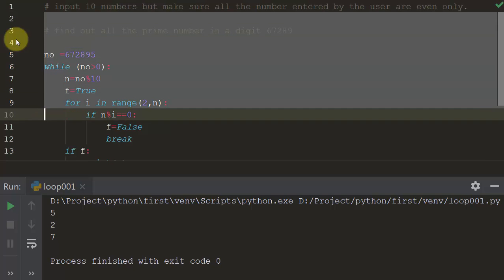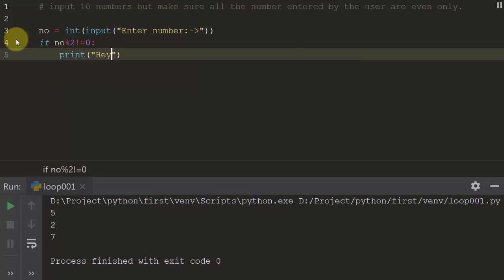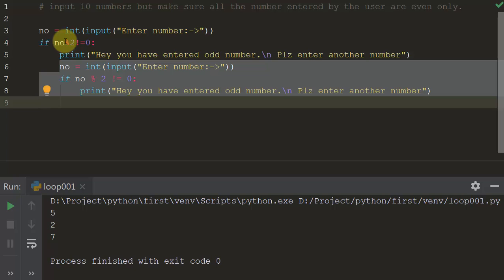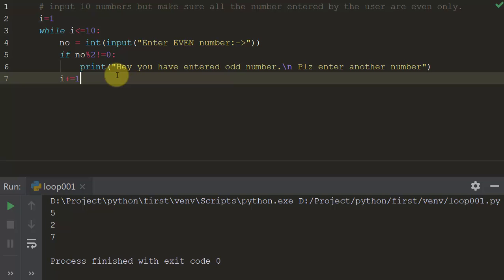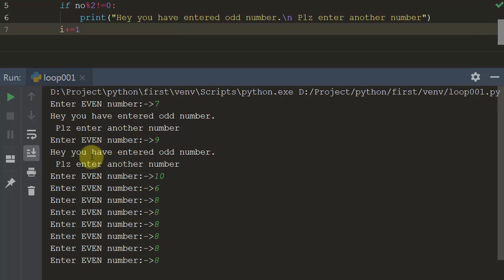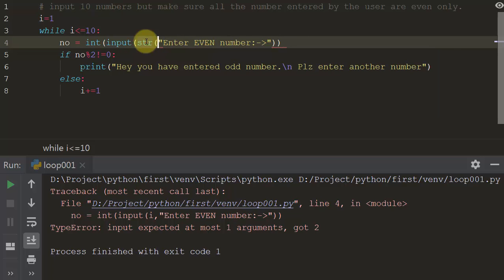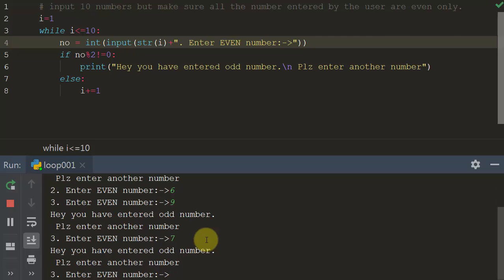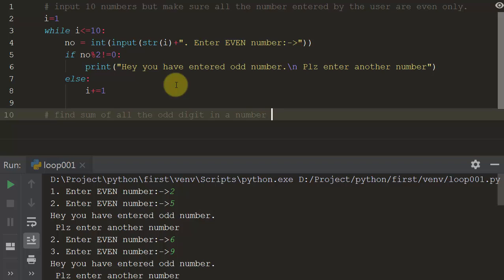Day 45 : 10 even numbers for CS in IP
By Ravinder Singh Saun